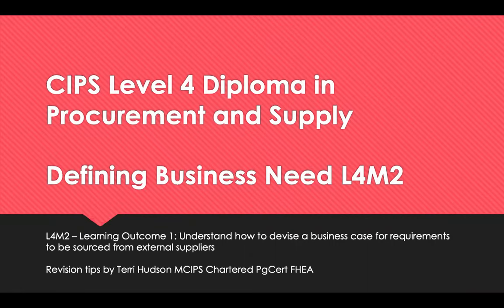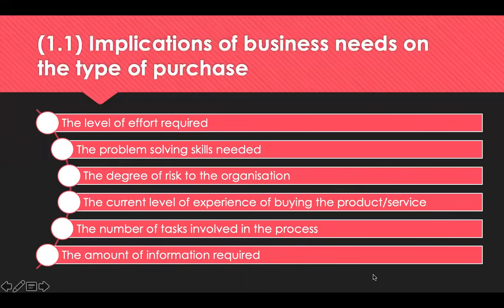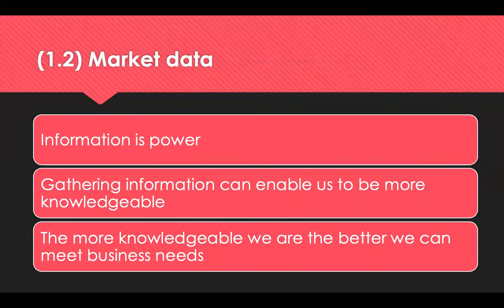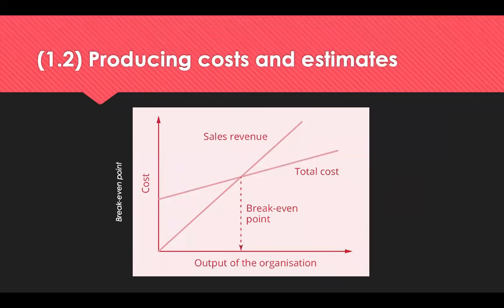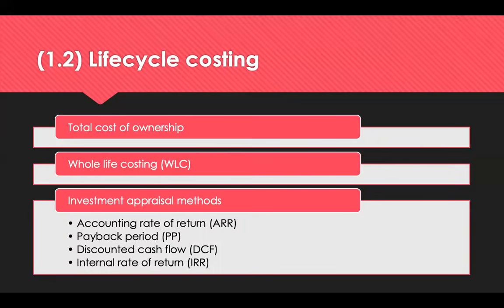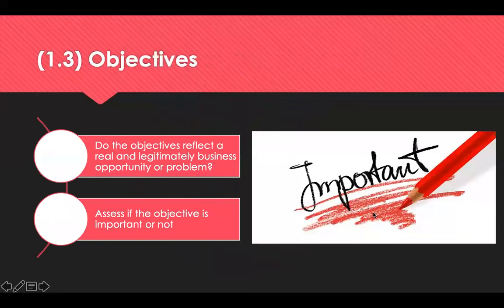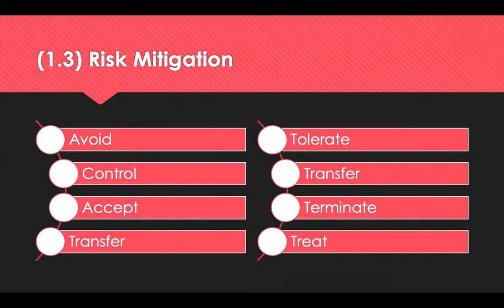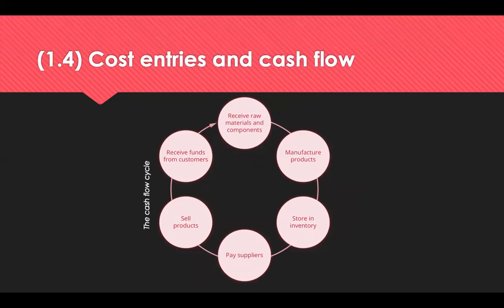L4M2 LO1 Revision Tips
This is a short video of revision tips that is designed to help students who are studying towards CIPS Level 4, Module 2 (L4M2) Defining Business Needs. This covers learning outcome 1 which helps students to understand how to devise a business case for requirements to be sourced from external suppliers. Including how business needs influence procurement decisions, how costs and prices can be estimated for procurement activities, the criteria that can be applied in the creation of a business case and how to interpret financial budgets for the control of purchases.